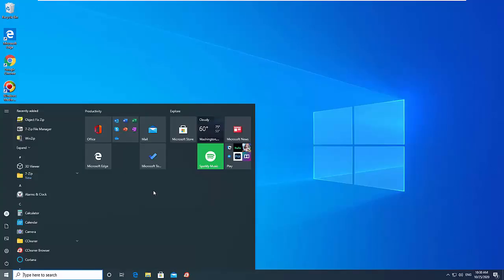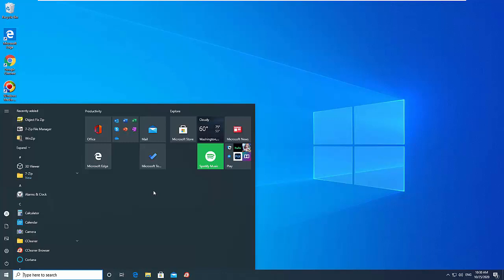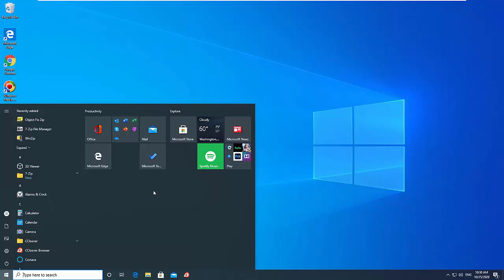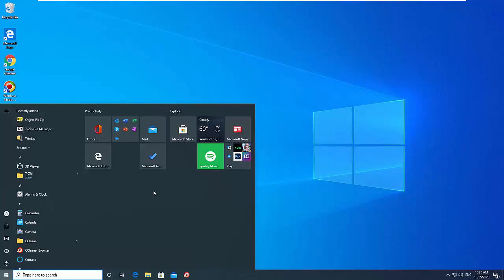How to Reset Windows 10 Start Menu Layout to Default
In this video, you will learn about how to reset Windows 10 Start Menu layout to default.
1. Open the Registry Editor.
2. Go to the following path:

HKEY_CURRENT_USER → Software → Microsoft → Windows → CurrentVersion → CloudStore → Store → Cache → DefaultAccount

3. Delete the “DefaultAccount” key

4. Restart your PC or Windows Explorer.

After that, the Windows 10 Start Menu layout will reset to the default.